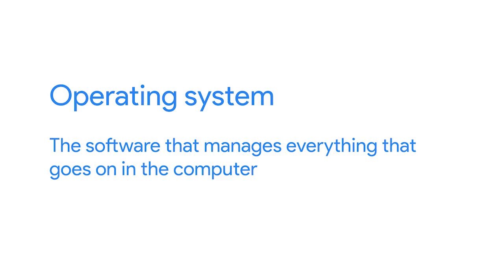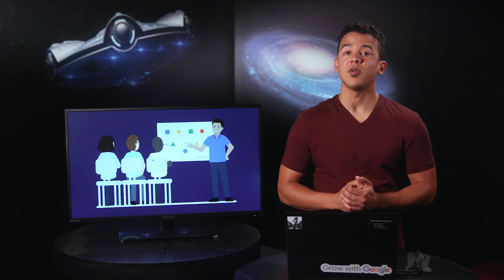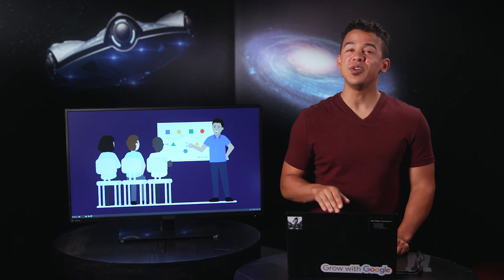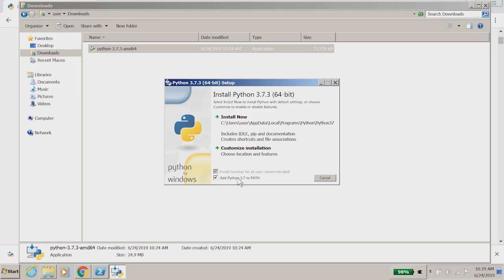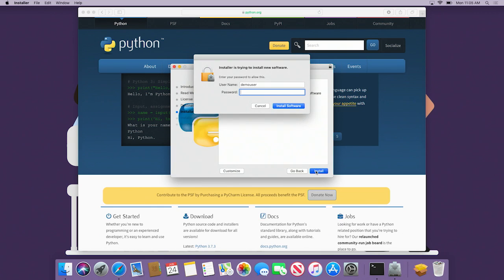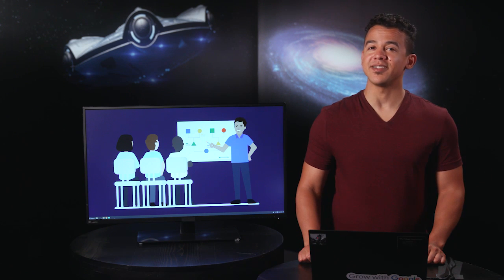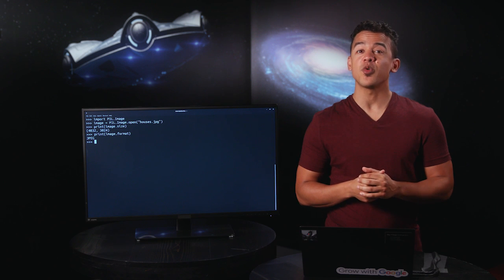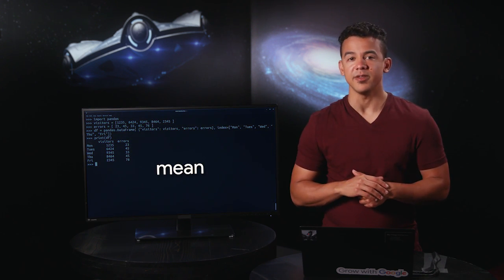Installing Python on Windows, Mac, and Linux | Google IT Automation with Python Certificate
Learn about the different types of operating systems and how to get your Python code ready to interact with the OS.

0:00 Intro to Module 1: Getting Your Python On
2:04 Getting Familiar with the Operating System
8:23 Getting Your Computer Ready for Python
12:27 Setting Up Your Environment for Windows
16:42 Setting Up Your Environment on MacOS
30:44 Setting Up Your Environment on Linux

► No experience necessary: Learn job-ready skills, with no college degree required.
► Learn at your own pace: Complete the 100% online courses on your own terms.
► Stand out to employers: Make your resume competitive with a credential from Google.
► A path to in-demand jobs: Connect with top employers who are currently hiring.